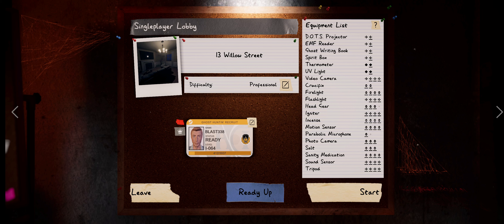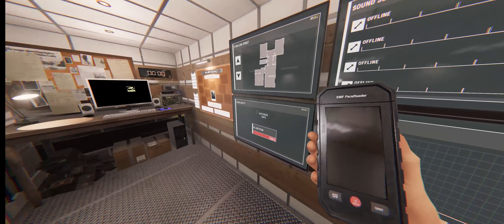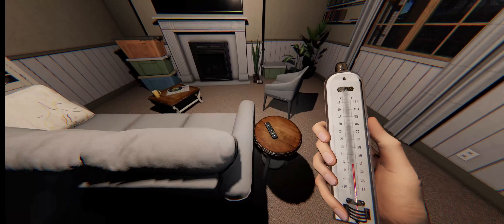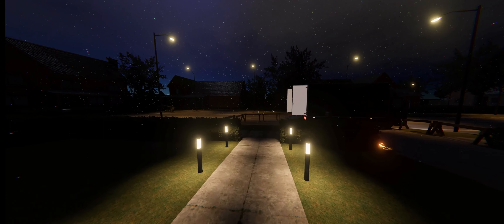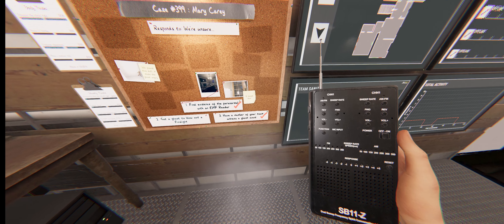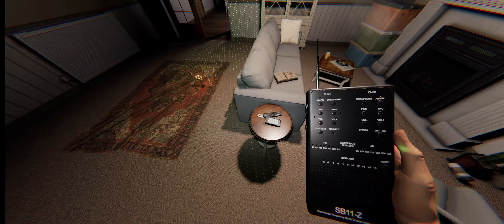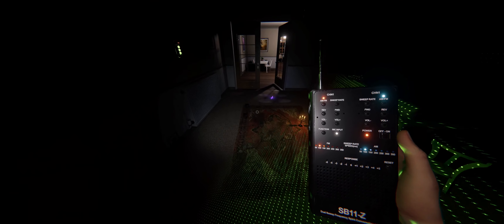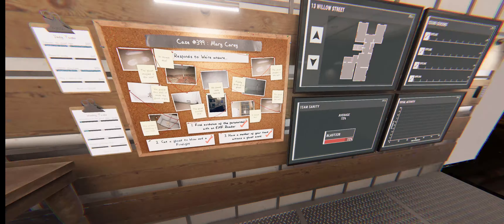Phasmophobia. A Moroi being a Moroi.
Had some fun over in Willow Street House.  Let's make it 200 by 2024.